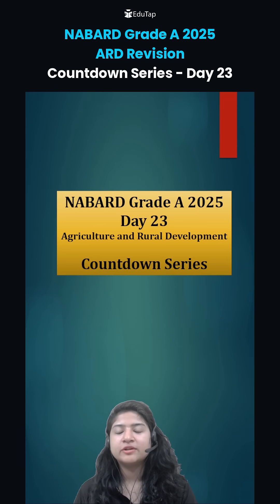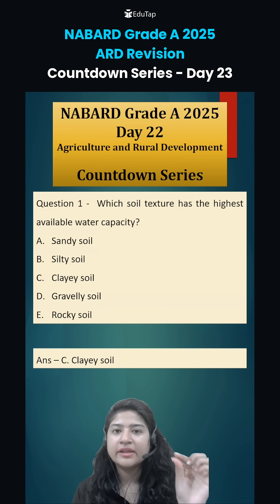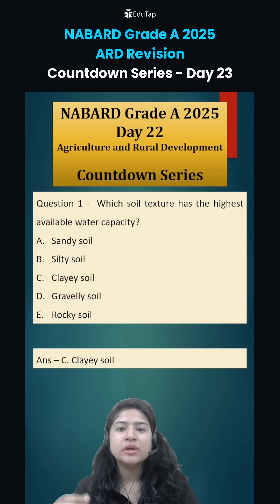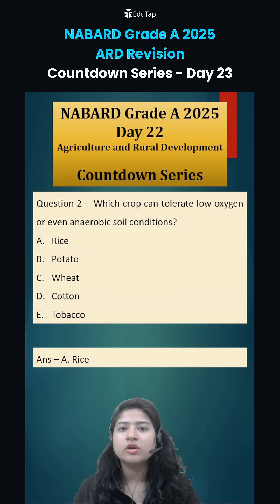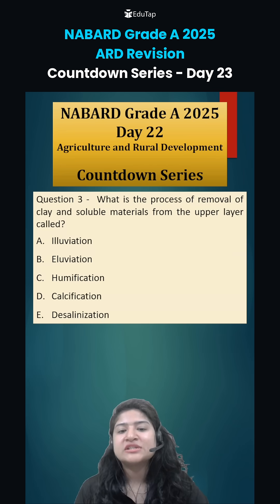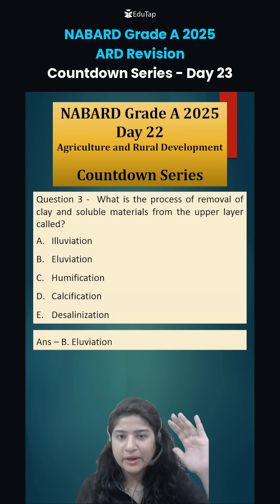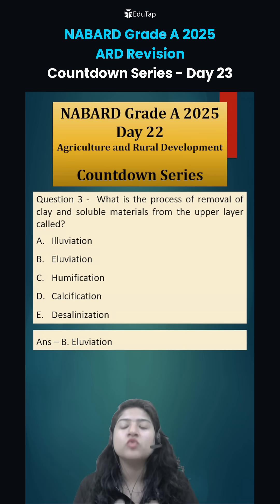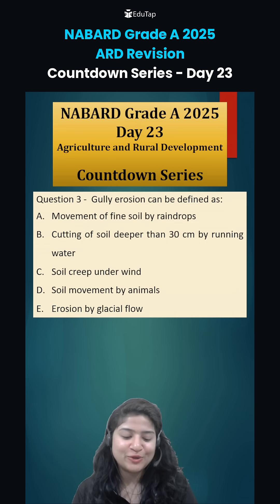NABARD Grade A 2025 ARD Preparation | NABARD Agriculture And Rural Development MCQs/Questions